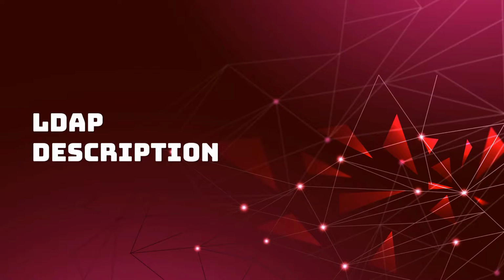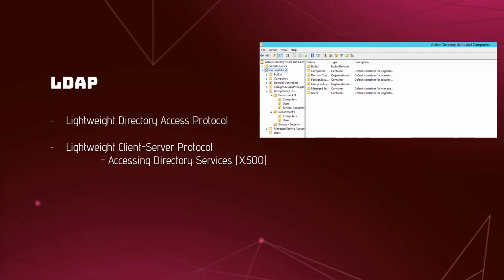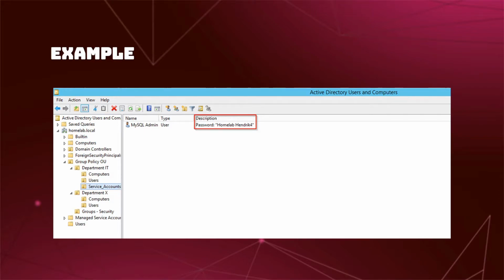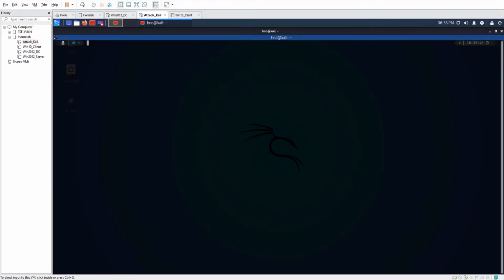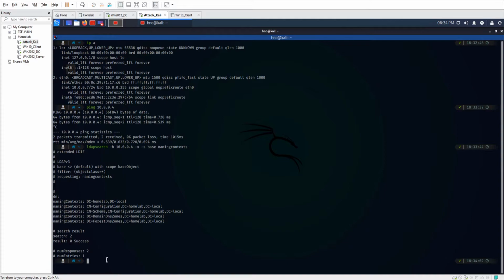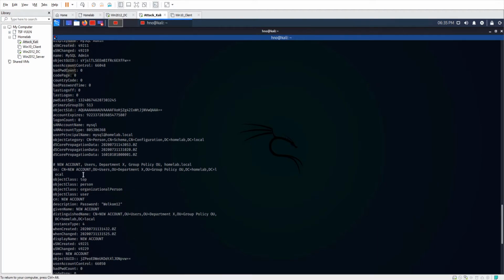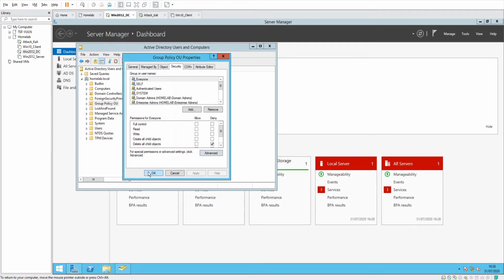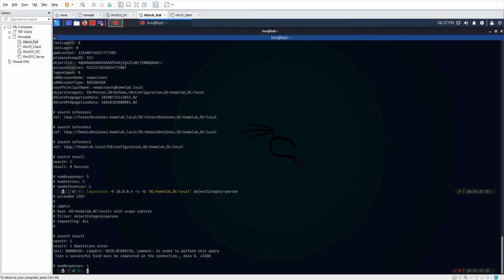InfoSec: LDAP Description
00:18 - What is LDAP?
00:45 - Vulnerability history
01:55 - (Mis)configuration examples
03:20 - Demo: Situation
03:55 - Demo: Exploit using ldapsearch
05:37 - Demo: Prevention of unauthorized LDAP dumping

HTB: hackthebox.eu/home/users/profile/87835